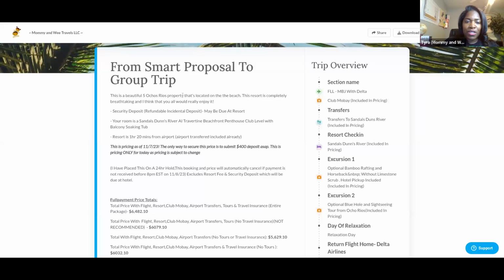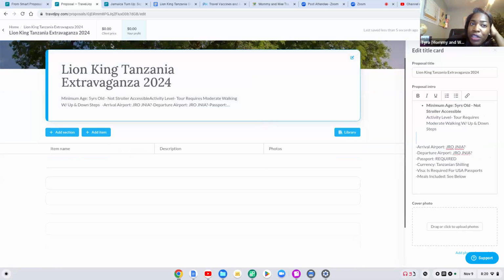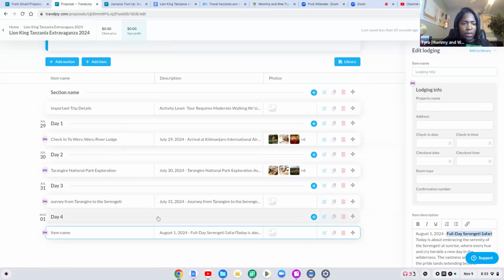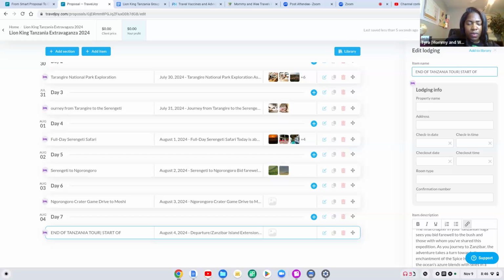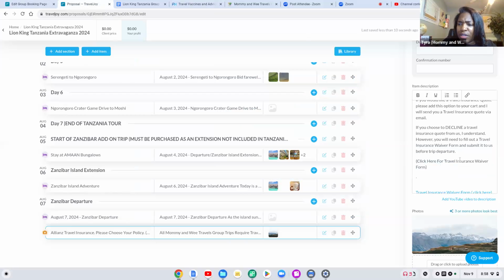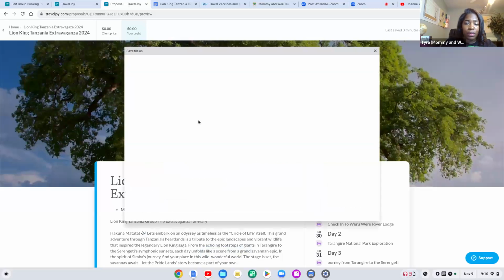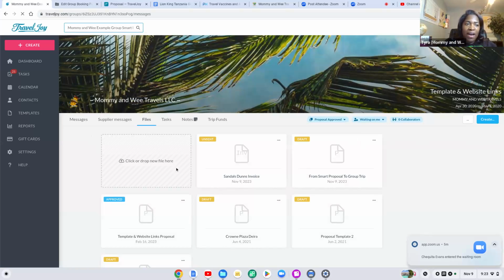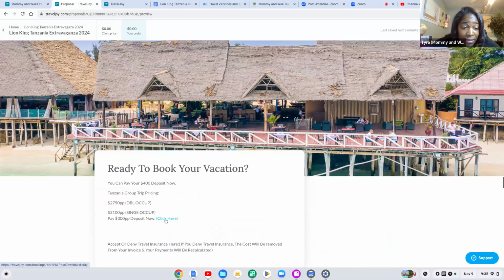Traveljoy: Turn Your Smart Proposal Into A Group Trip ASAP!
Traveljoy For Travel Agents: Turn Your Smart Proposal Into A Group Trip ASAP!

Ready To Learn More Including Pricing For My Academy? Set Up A Personal Zoom With Me